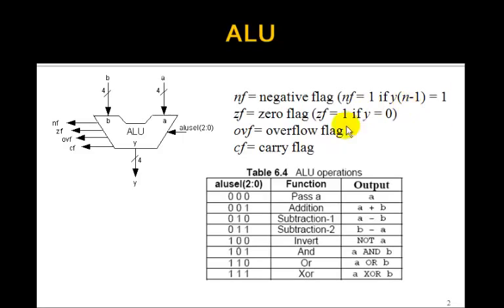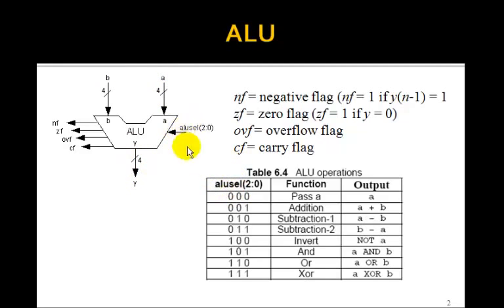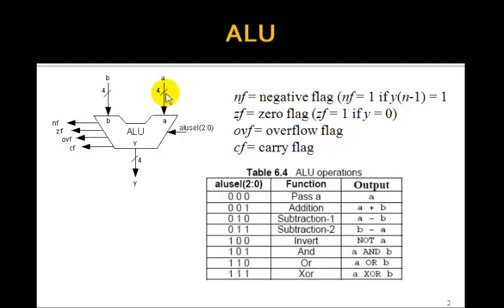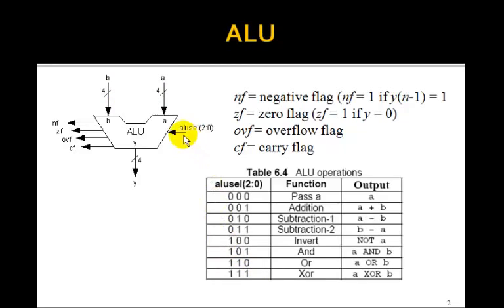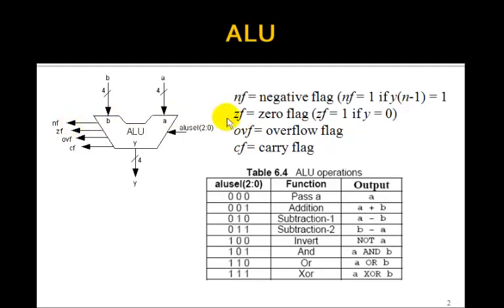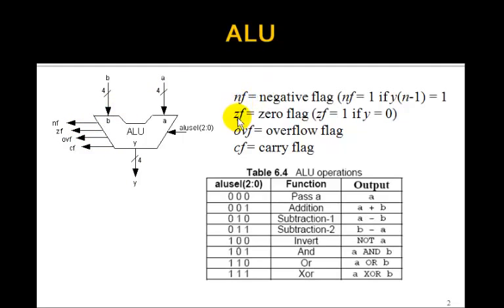Lesson 59 Arithmetic Logic Unit ALU